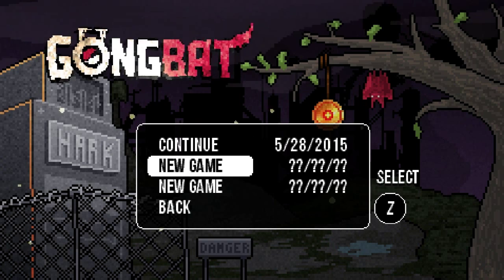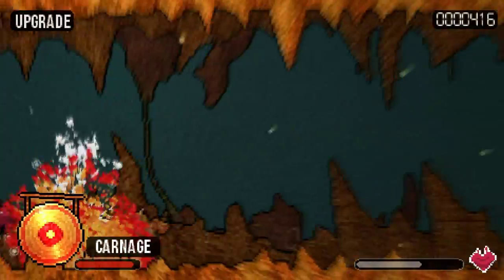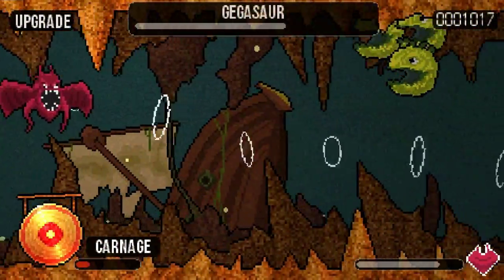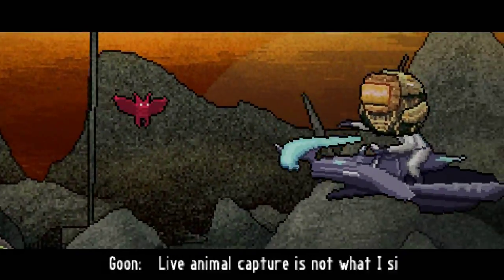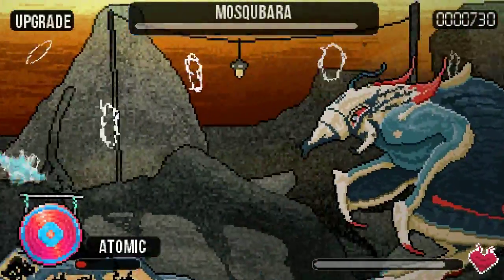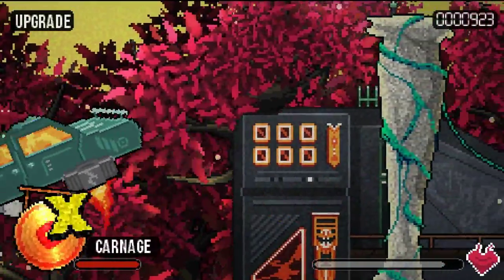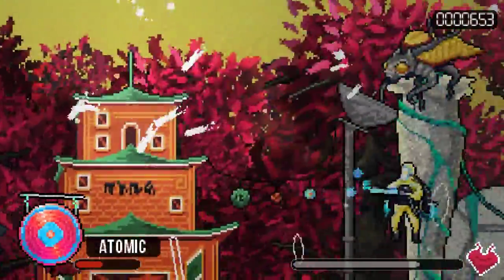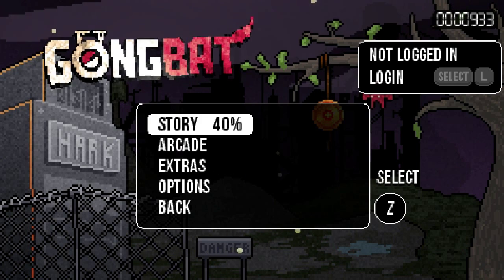ABO: Gongbat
A side-scrolling shooter featuring a bat on a mission.

==MY INFO==

THE SCHEDULE
Earthbound is released every Tuesday, Thursday, and Saturday.

EQUIPMENT
Computer: CyberpowerPC Stealth Raider 250
Microphone: Sennheiser PC 151
Recorded with: Fraps/Audacity
Editing Software: Power Director 12 Ultra